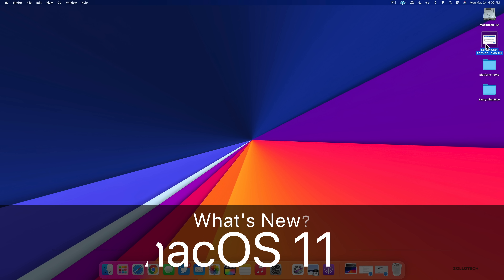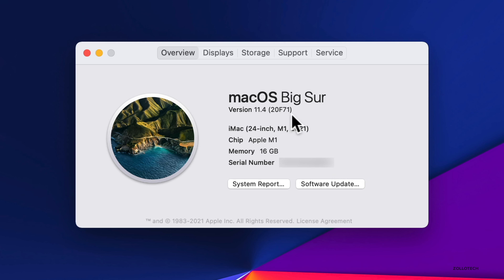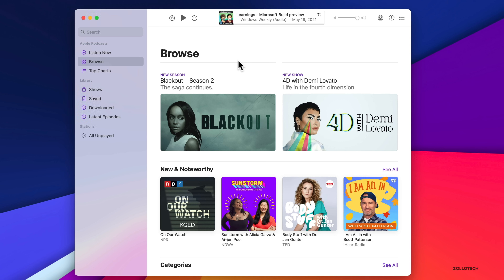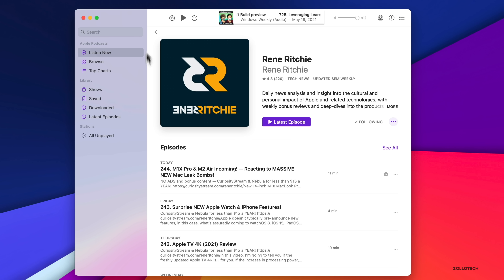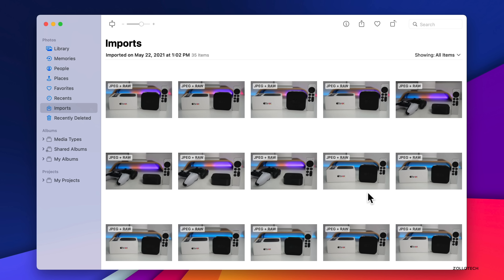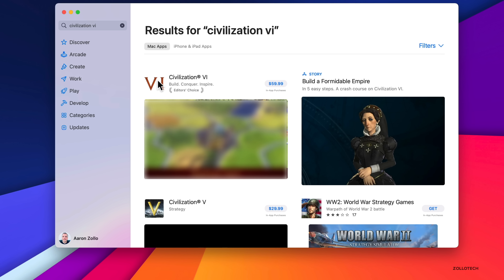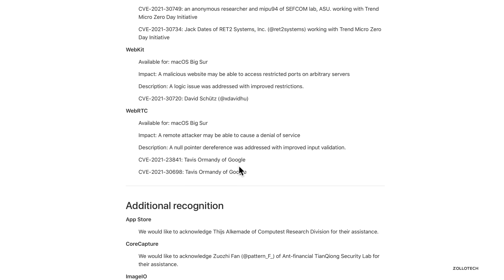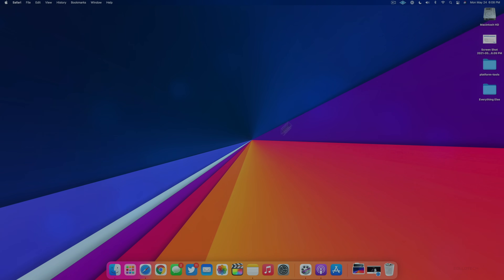macOS 11.4 is Out! - What's New?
macOS Big Sur 11.4 released to all supported devices. macOS Big Sur 11.4 is a smaller update to macOS Big Sur and brings updates for podcasts, support for Big Navi graphics cards, bug fixes, and also brings Security updates. In this video I show you everything new in the newest version of macOS 11.4 Big Sur using the M1 iMac. macOS macOSBigSur, Apple

***Time Codes***
00:00 - Introduction
00:05 - Supported Devices
00:12 - Size
00:22 - Apple Also Released
00:40 - Build number
01:05 - New Features
02:48 - Resolved issues and Bug Fixes
04:33 - Security Updates
05:28 - Should you install macOS 11.4?
05:51 - Conclusion
06:04 - Outro